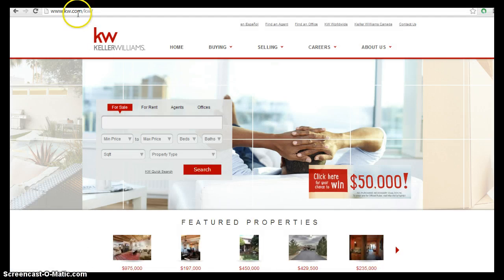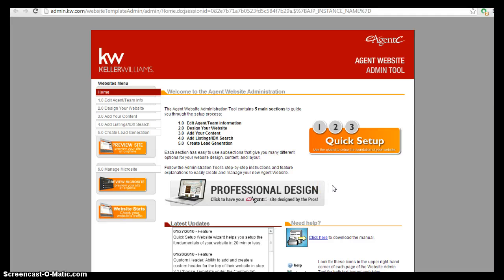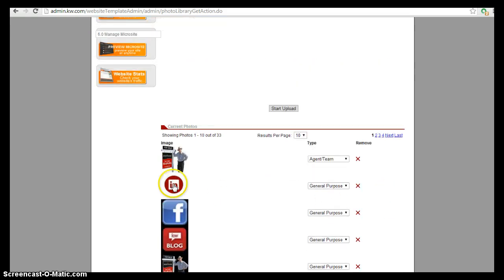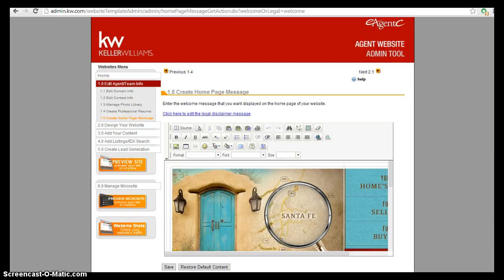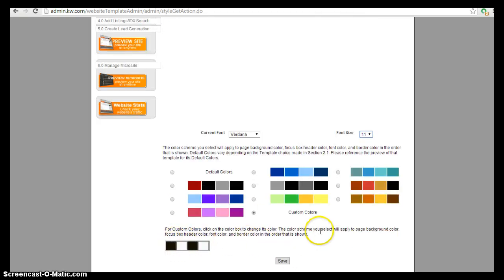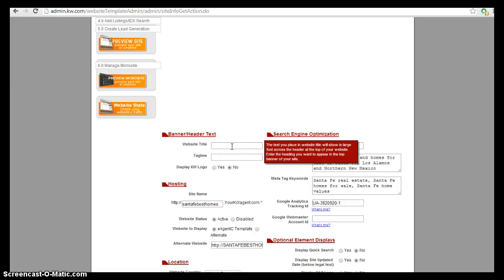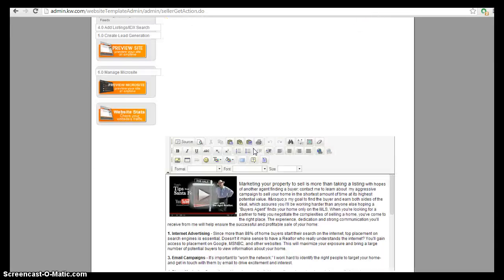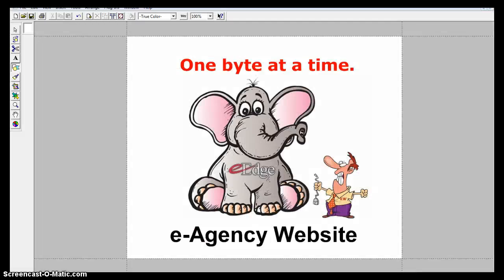Build your eAgency Website One byte at a time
Learn to build your eAgency website one byte at a time.